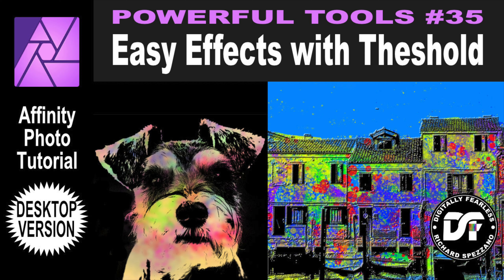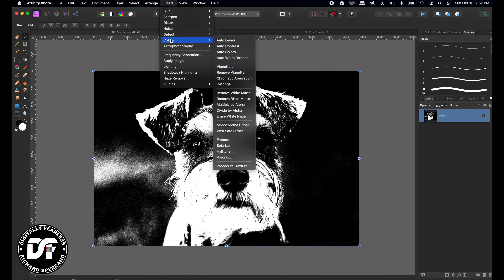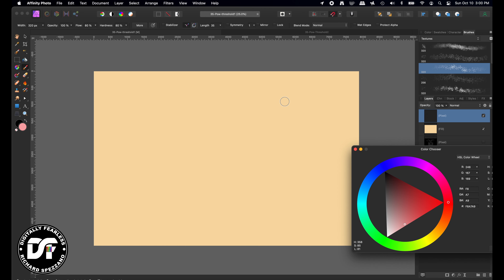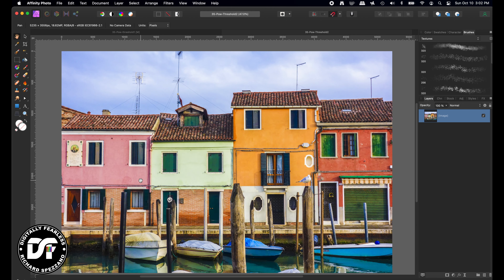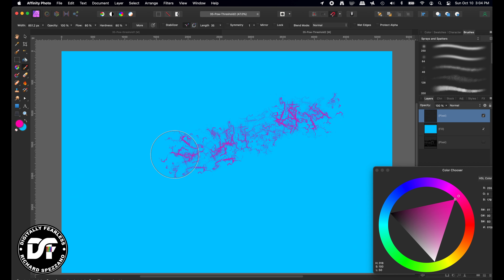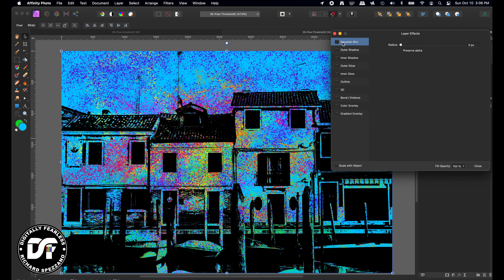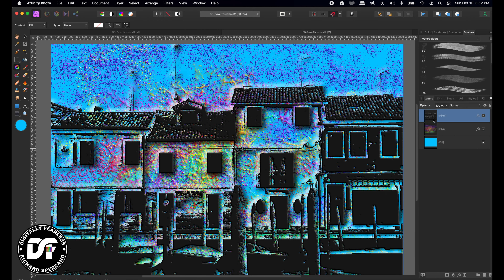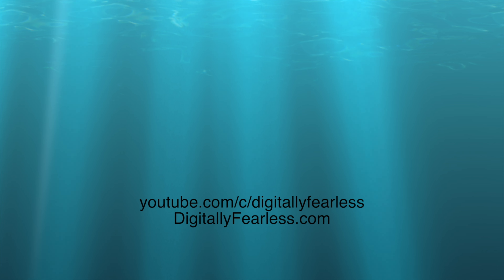Easy effects with threshold. Affinity Photo beginner tutorial photo manipulation desktop version.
Desktop:
In this beginner Affinity Photo tutorial I use the threshold filter to create some interesting photo manipulation effects. This is number 35 in the Digitally Fearless “Powerful Tools of Affinity” series. This is the desktop version. The link to the iPad version of this tutorial in the description below.

Digitally Fearless YouTube Channel:
Youtube.com/c/digitallyfearless